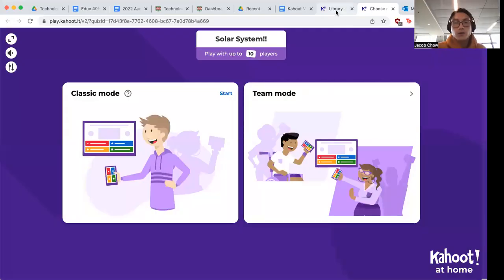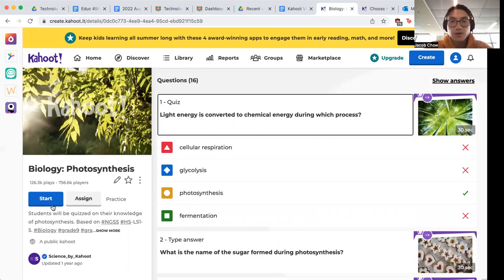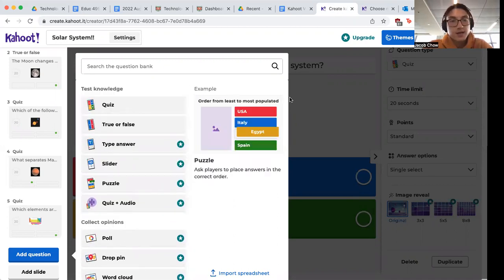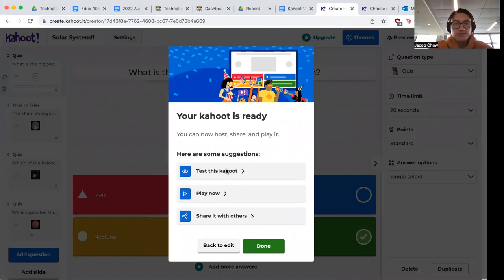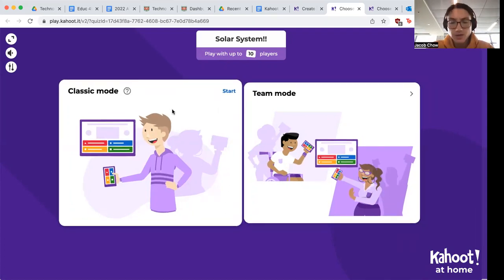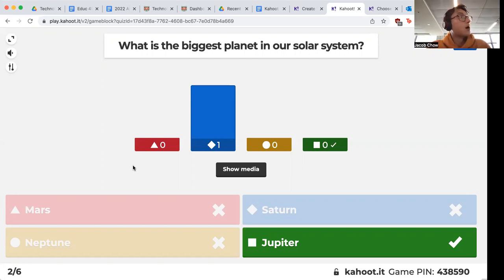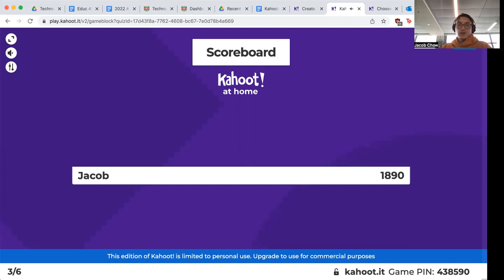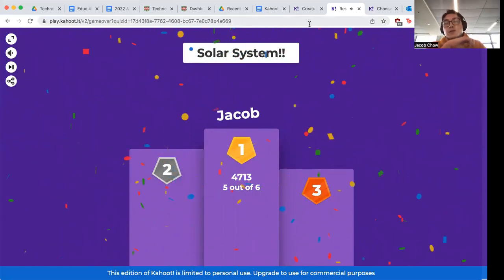Kahoot demo 4952